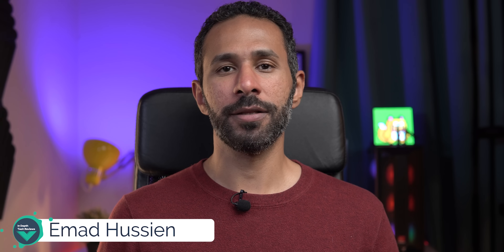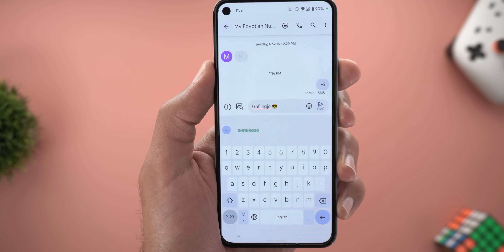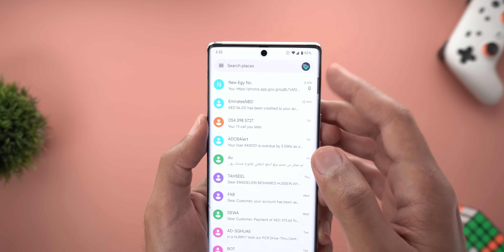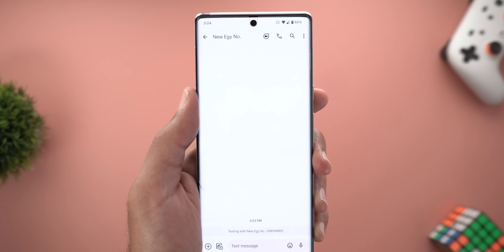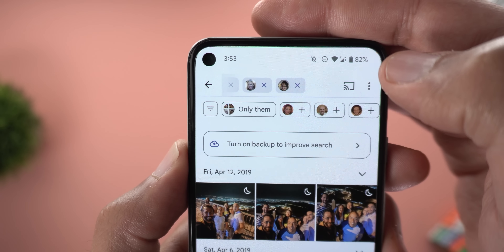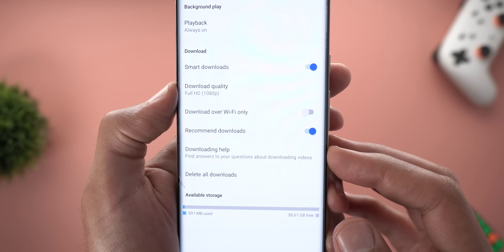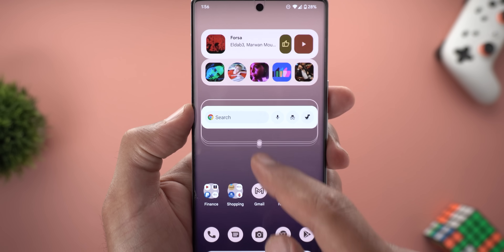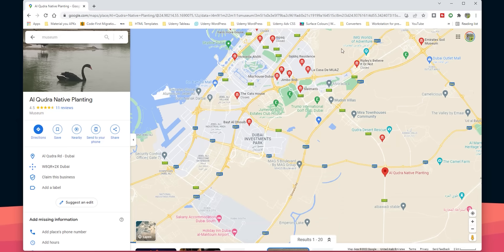(Ep.42) Google Apps Updates, New Features, Tips & Tricks - Feb 2022 Round-up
In this Google Apps Updates episode I will show you 30 New Features, Tips, Tricks & Visual Tweaks in 9 Different Google Apps. Features demonstrated on the Pixel 6 Pro running Android 12L Beta 3 and the Pixel 5 running Android 13 DP1

**Chapters**
0:00 - Intro
0:29 - GBoard
1:42 - Google Messages
4:57 - Google Photos
6:32 - YouTube
8:02 - YT Music
8:19 - Google Chrome
9:39 - Google Play Store
10:01 - Google Files App
10:47 - Google Maps
11:15 - Outro

6 Pro Wallpaper Source: Wallfever App (Available on Play Store)
Wallpaper Name: Play Gradient 01

Pixel 5 Wallpaper Source: Wallfever App (Available on Play Store)
Wallpaper Name: Play Gradient 03